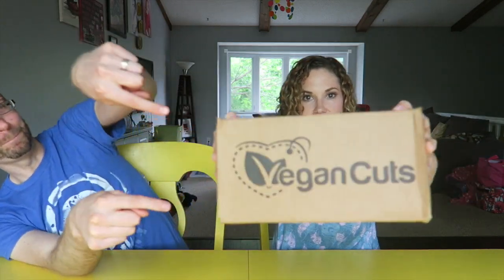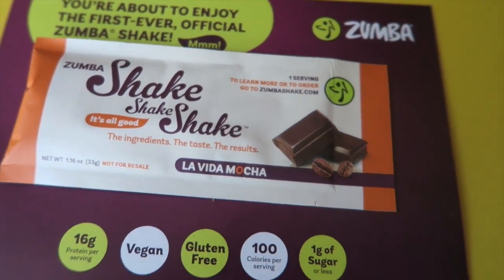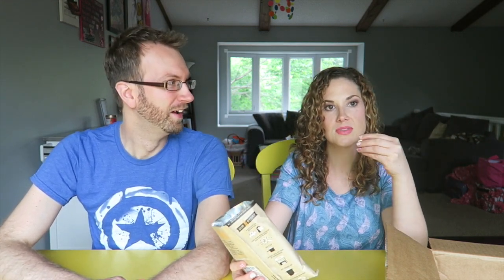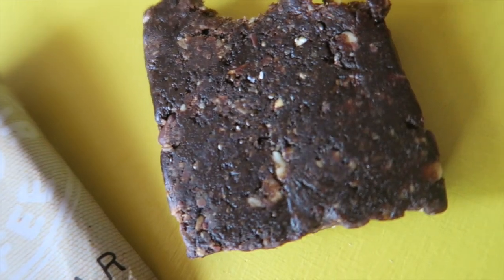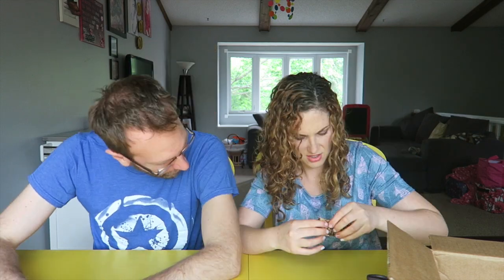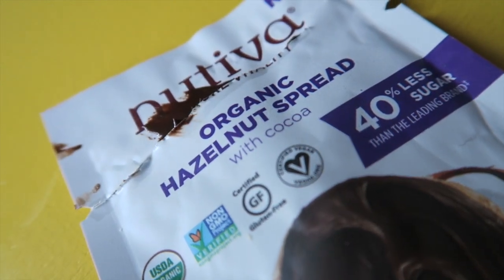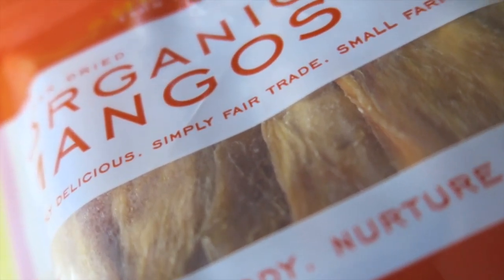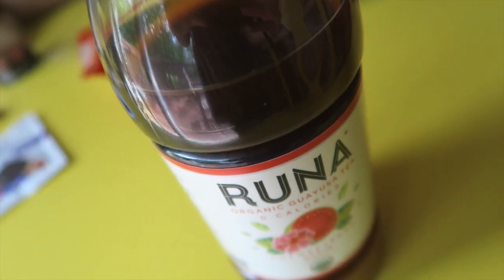VEGAN TASTE TEST - VEGAN CUTS UNBOXING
Periscope (live shopping sales whoop): @lularoebeckyhunt

NEW TO BECKY BAKES?
Hey, hello and welcome to my little corner of the internet! I'm Becky! A wife, Mama of 2: Emilia, 3 and Gracie, born with only half a heart and was with us for only 82 days. She would have been 4. I am a health and fitness coach, stay at home Mommy, and started a non profit to continue Gracie's Legacy called Cakes From Grace. I am currently going through Cancer Treatment on top of it all.
This channel is my diary, my fight, my heart. I started vlogging for my daughter because Cancer is scary and we are not promised tomorrow. I want to cherish these memories, so I choose to document them.